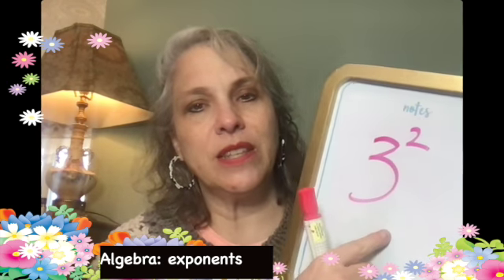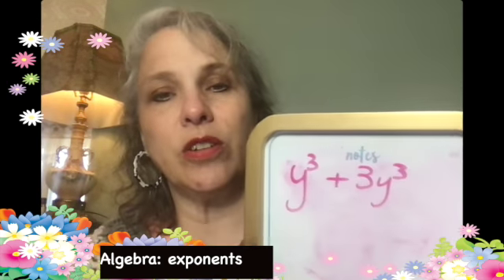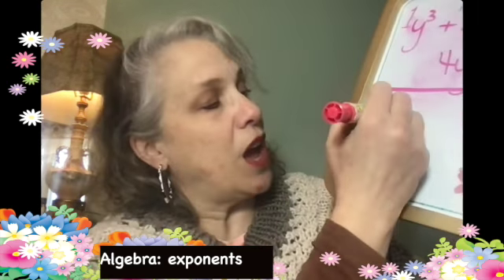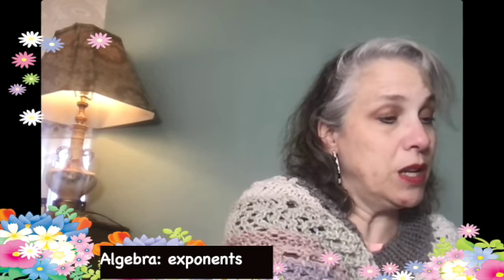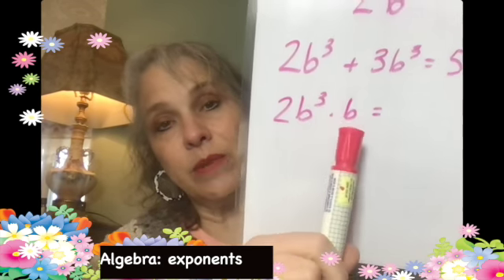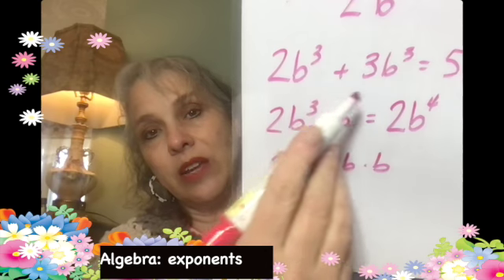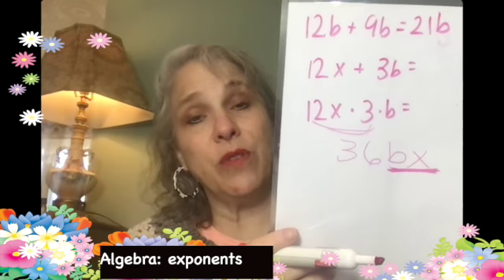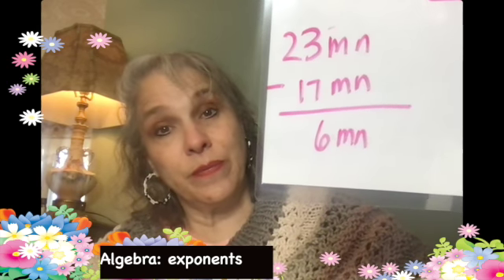Algebra intro #2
Algebra intro part 2.